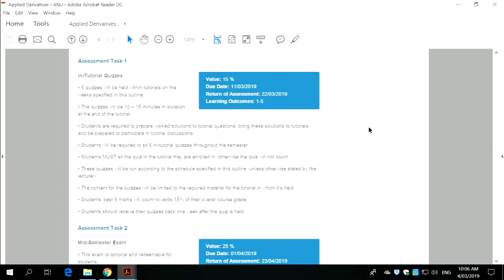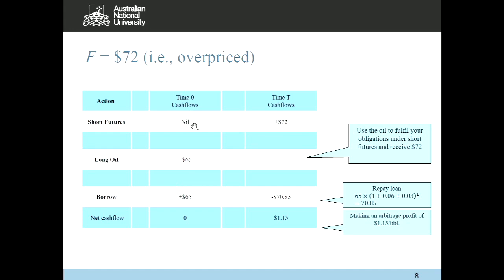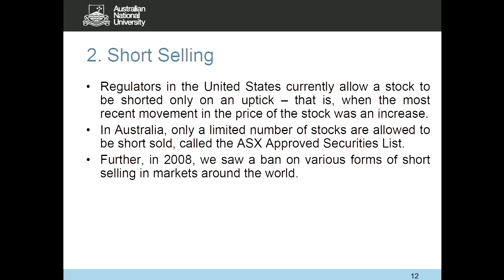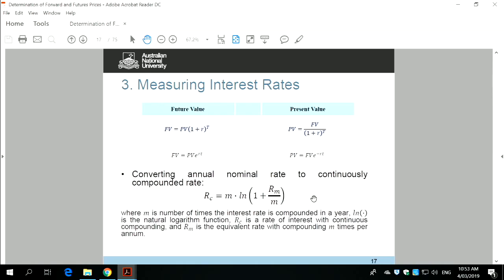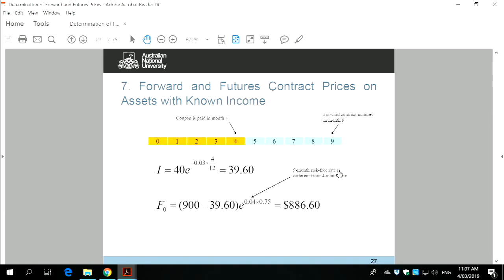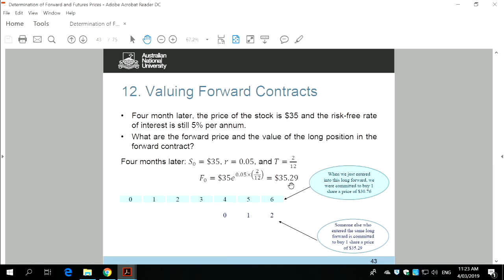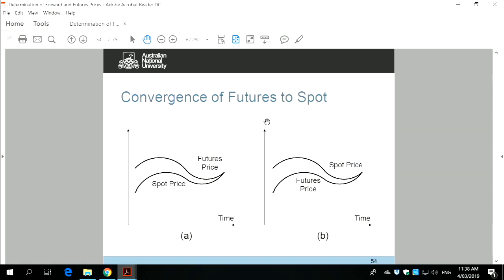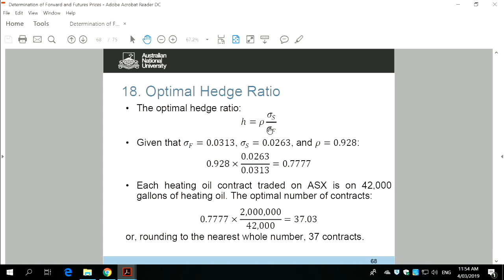7041 3 4